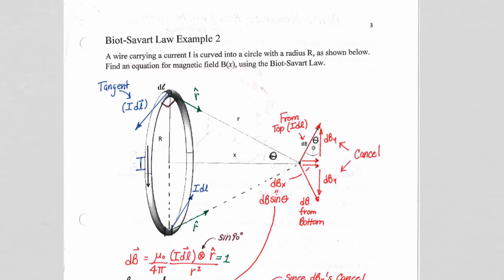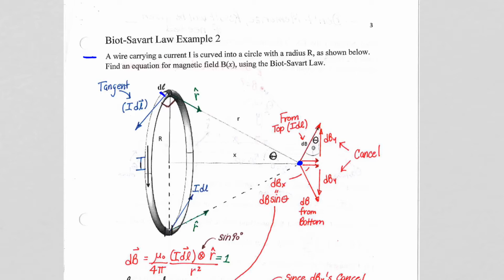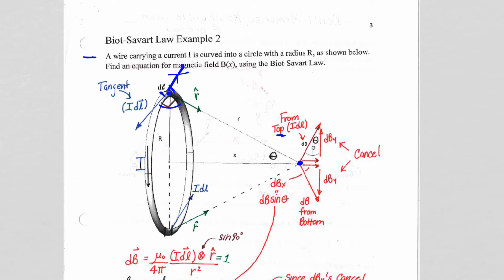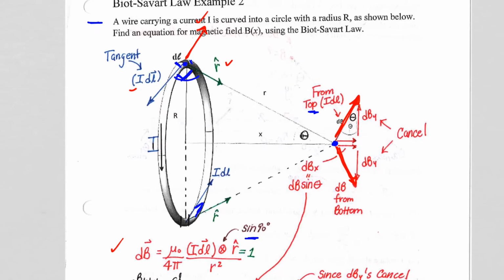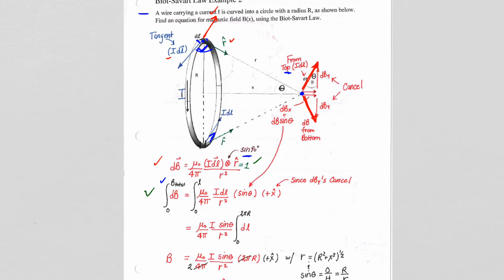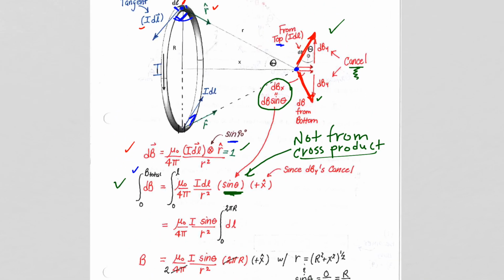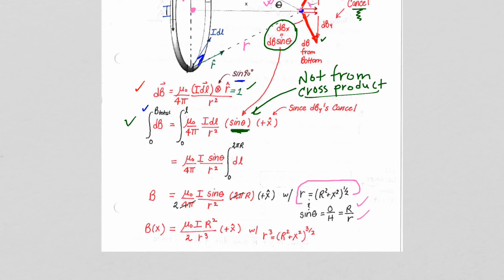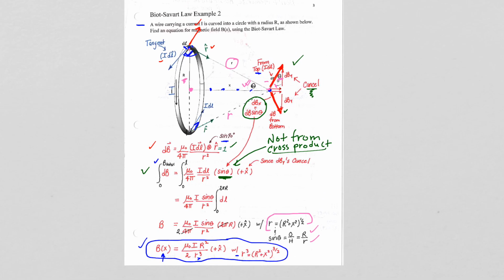3 Ch31 Ampere Guided Notes Lesson 3